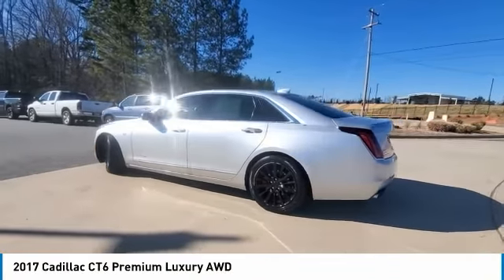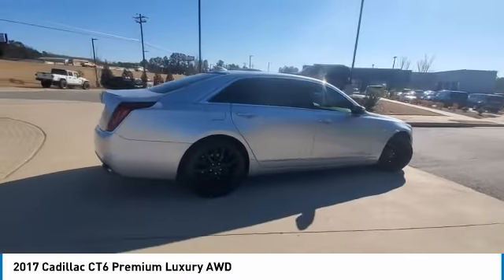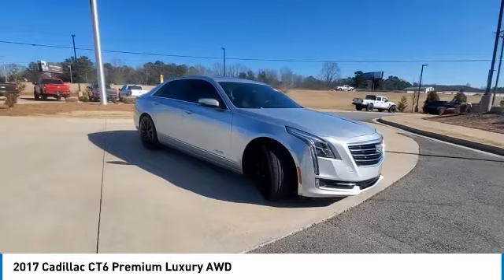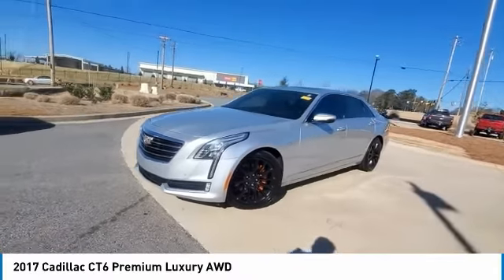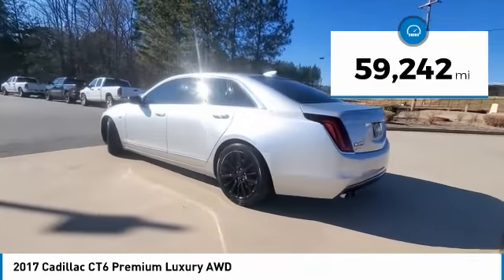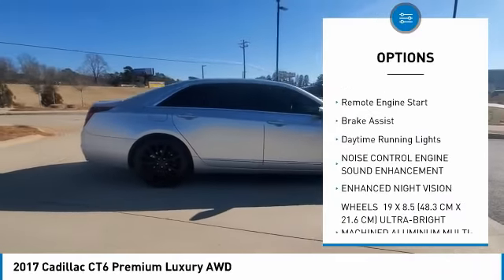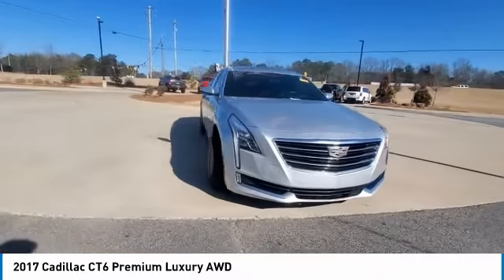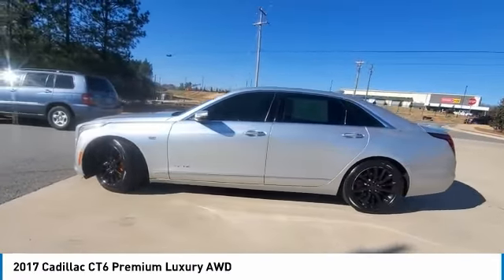2017 Cadillac CT6 J10945B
2017 Cadillac CT6 Premium Luxury AWD

MUST MENTION OR PRESENT AD AT TIME OF PURCHASE TO RECEIVE ADVERTISED PRICE. Don Jackson Chrysler Dodge Jeep Ram North offers the most competitive prices online. No need to negotiate. After over 50 years in the Automotive Industry Don Jackson has developed the most hassle free used car buying experience in the market. Our award winning Finance Department is waiting to help you secure the lowest interest rate and payment available. No time to come to the dealership, no problem! We offer transportation within 300 miles of the dealership. THE ADVERTISED PRICE DOES NOT INCLUDE SALES TAX, VEHICLE REGISTRATION FEES, OTHER FEES REQUIRED BY LAW, OR FINANCE CHARGES.